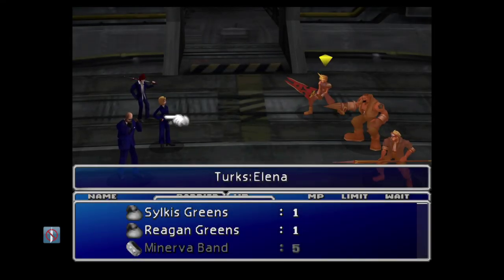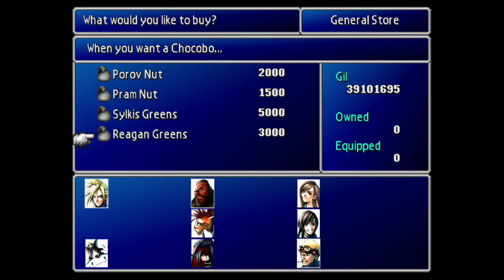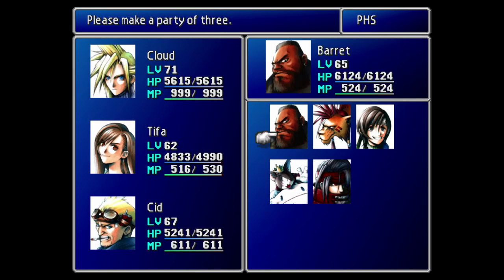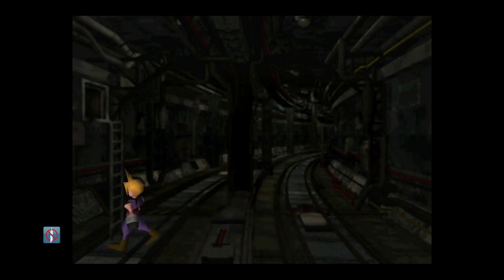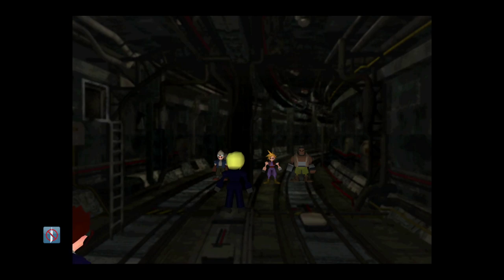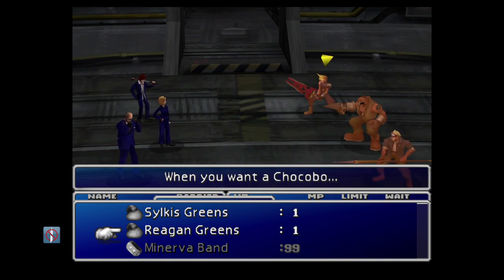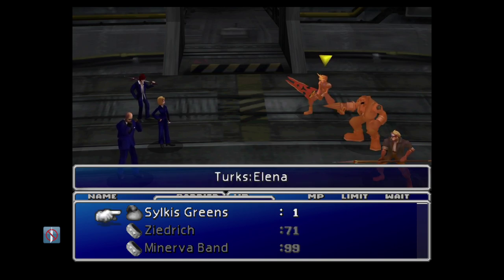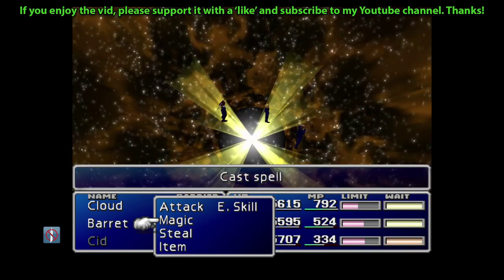FF7 Guide - Using the W-Item glitch to copy STEALS from enemies in Final Fantasy 7!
Many Final Fantasy 7 players already know that the W-Item materia (aquired on disk 2), is glitched. This means usable items in battle (such as megalixirs) can easily be duplicated to the cap of 99 without any real effort required.

Not everbody knows that there are more advanced forms of this technique that allow the player to duplicate many non-battle usable items too! Today, I show you how combining the steal command with W-Item and a few Chocobo greens can allow us to copy steals from enemies (up to 99 per item). Since the first time we get t to try this method after aquiring the W-Item materia is with the boss fight against the Turks - they will serve as our example :-)

Fuzz